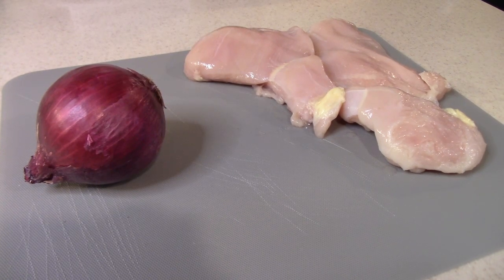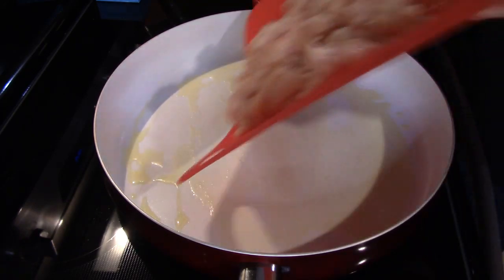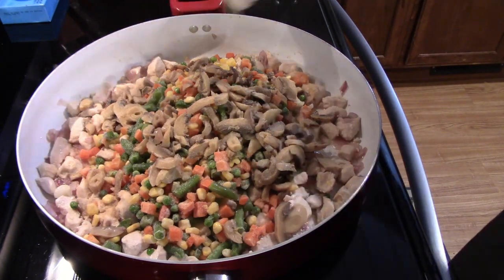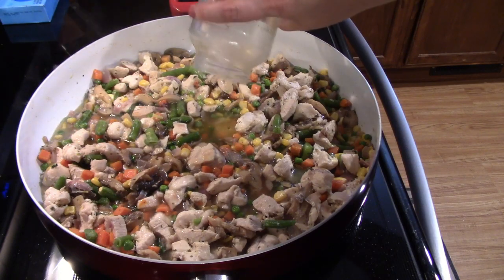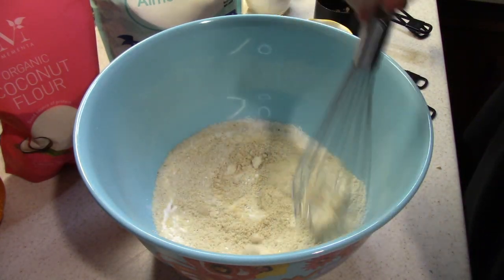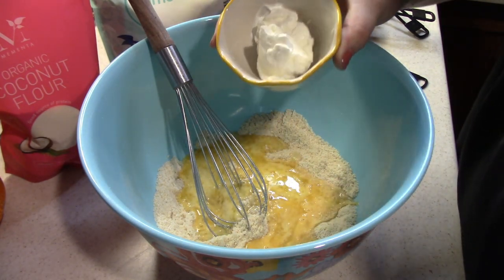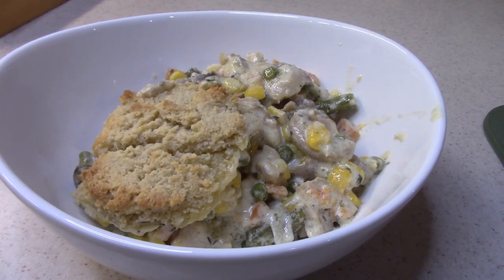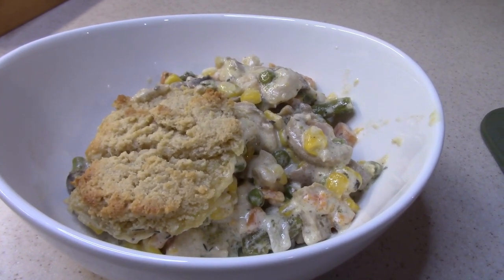COMFORT FOOD | FALL COMFORT FOOD | CHICKEN POT PIE | KETO | WHAT'S FOR DINNER | KIRSTI PICKENS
COMFORT FOOD | FALL COMFORT FOOD | CHICKEN POT PIE | WHAT'S FOR DINNER | KIRSTI PICKENS

Hey yall! Thank you so much for coming and watching today's video! Today we are making a chicken pot pie bake, keto version! I got a new cookbook, Southern Keto Cookbook, and it is so so good! Filled with amazing recipes! This video is a part of the Comfort Food group collab hosted by Kristy Ausborn! Fall is the perfect time for comfort food! Check out Kristy's channel and the playlist for even more comfort food inspiration!

In today's video:
00:00 Hey y'all!
01:14 Chicken Pot Pie Bake
07:44 See y'all next time!

-Southern Keto Cookbook:

-10 inch Non-Stick Pre-Seasoned Cast Iron Skillet:

-Silicone Clip on Strainer for Pots, Pans, and Bowls:

-Silicone Trivets for Hot Pots and Pans:

-My Untensil Holder:

-White Dinner Bowl:

-Sugar Free Cookie Mix:

-Southern Keto Cookbook:

If you're new around here, welcome! My name is Kirsti and I live in Arkansas with my husband, Tyler, and our two dogs, Copper the Beagle and Moses the Mastiff! I would love for you to join our YouTube family so be sure to hit the SUBSCRIBE button and turn on the NOTIFICATION BELL before you leave so you don't miss any videos!